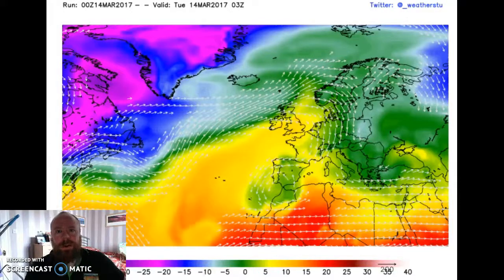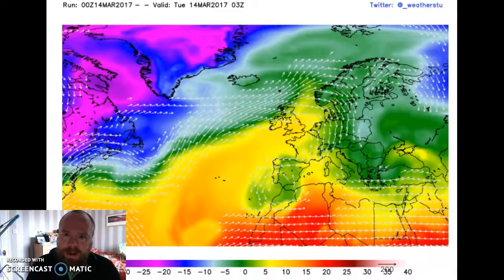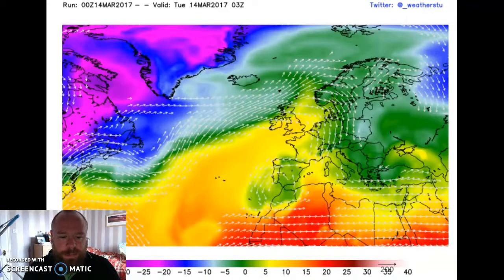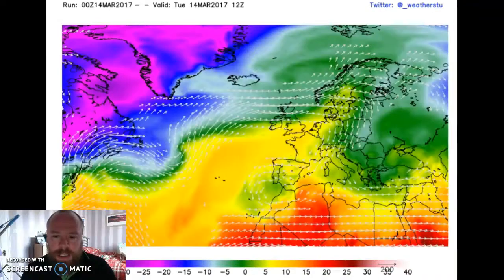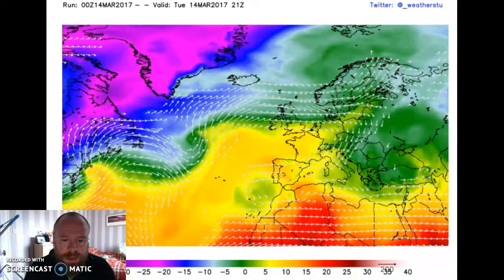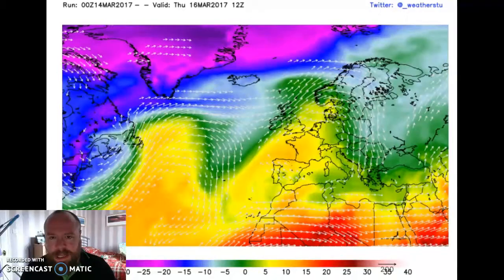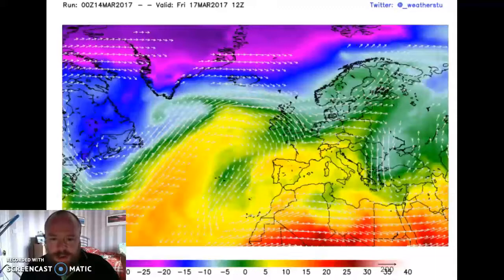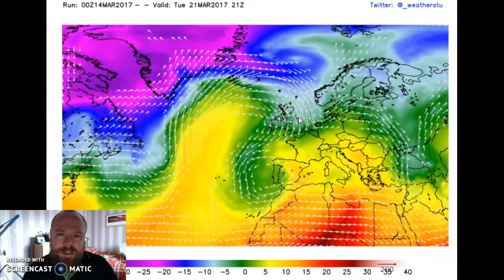North America extremes drive Western Europe weather